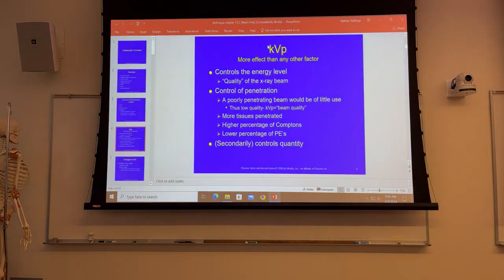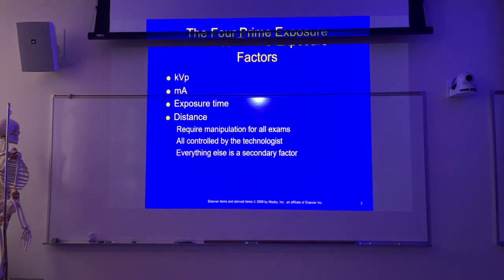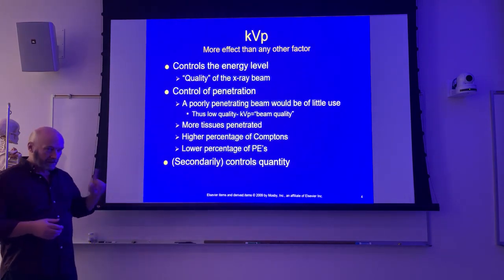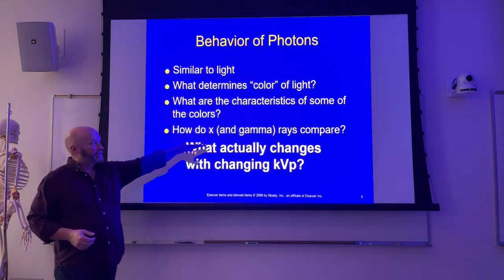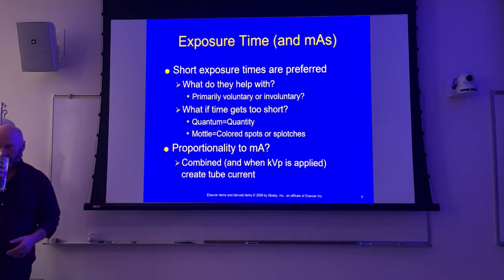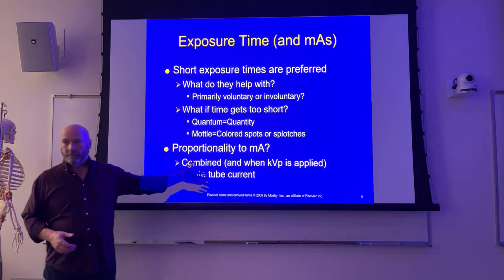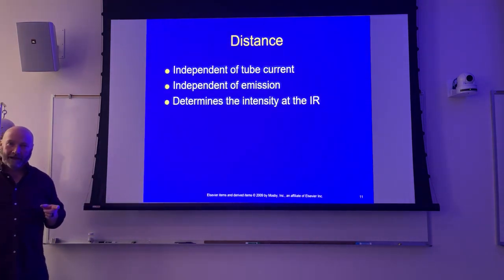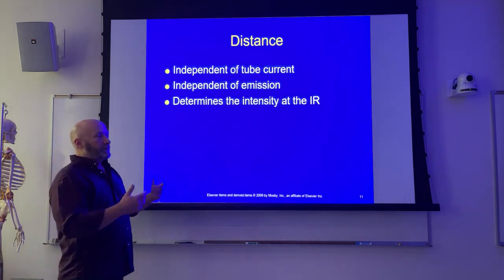Rad Tech basics kVp mA and time in image creation Test 2 lecture 1 2024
Lecture from Bushong Chapter 15